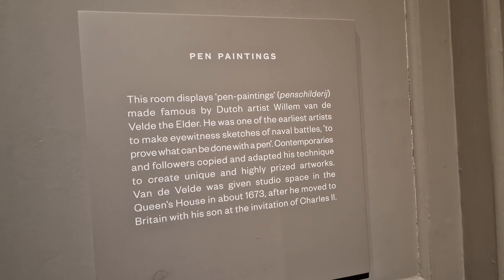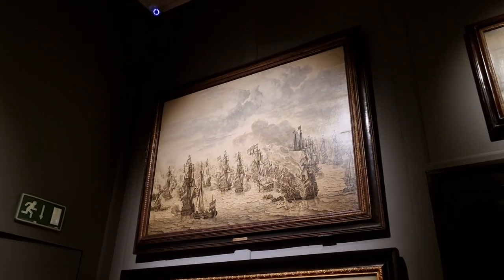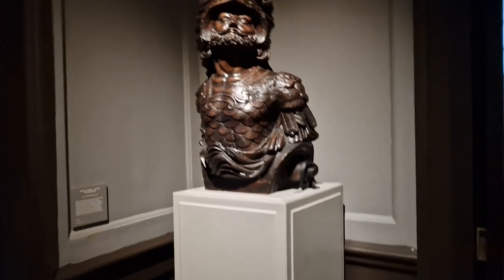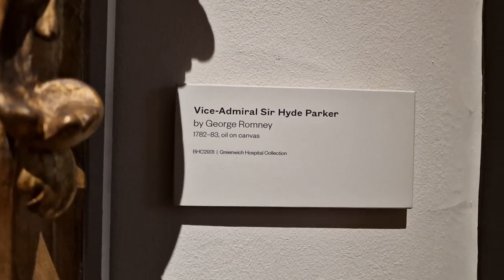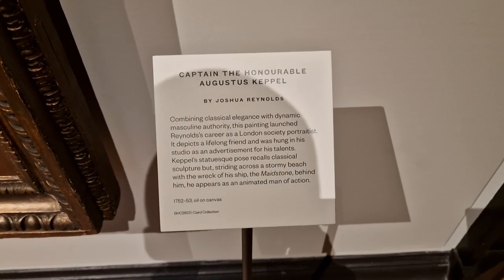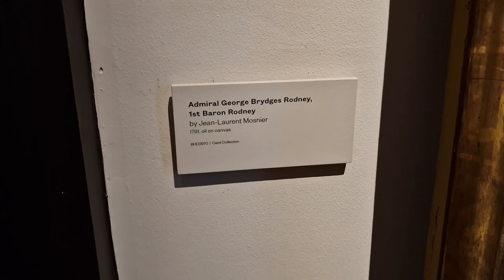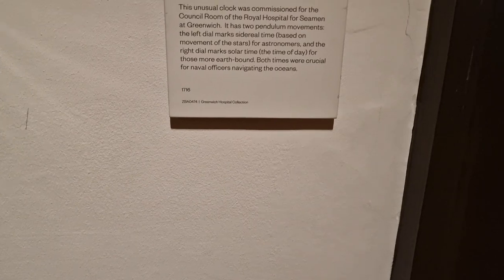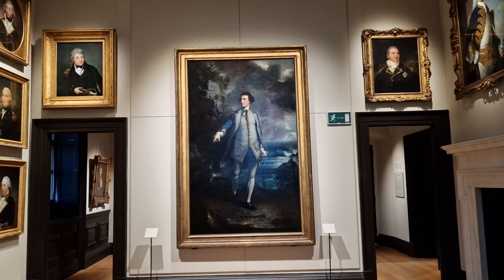Part 7 = The King's Antechamber & The King's Bedchamber.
Part 7 = The King's Antechamber & The King's Bedchamber. I hope to one day "see the beautiful mechanical musical clock, up & running" = a clock shouldn't be sitting idle, but "they cost so much to restore + must be very carefully wound & maintained."